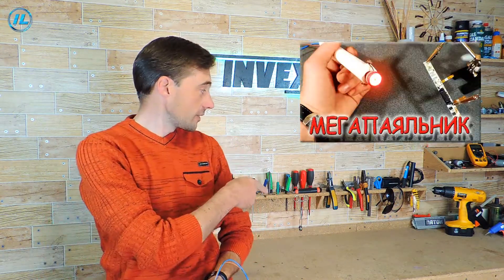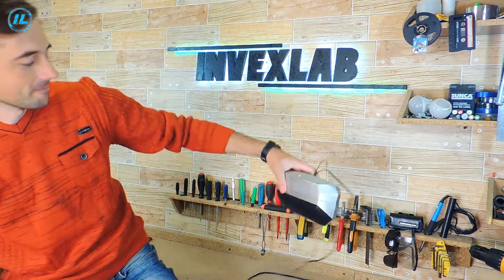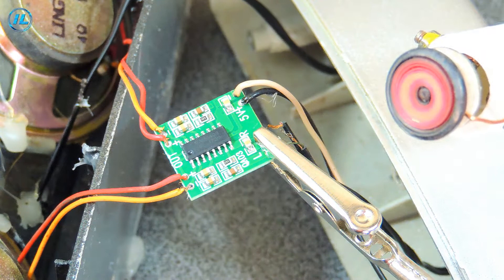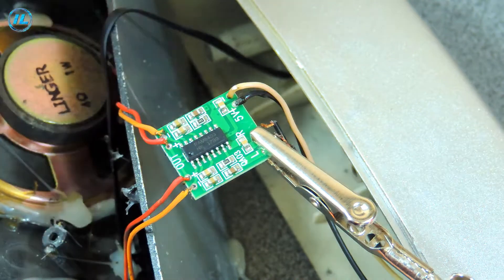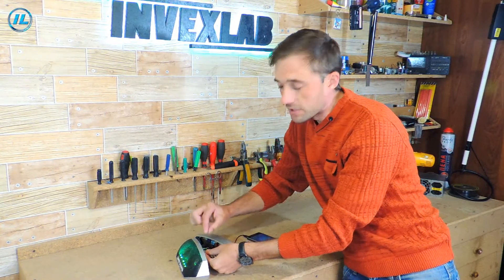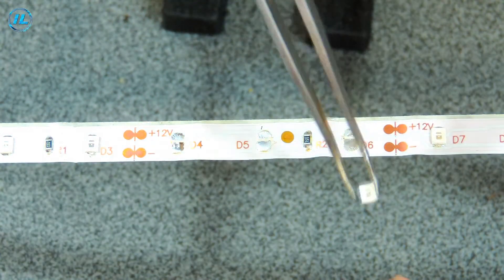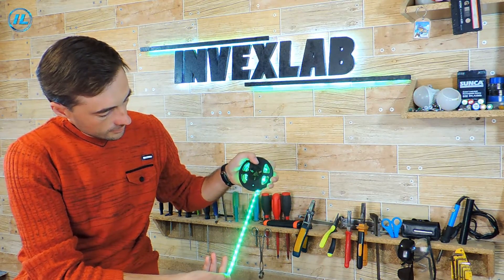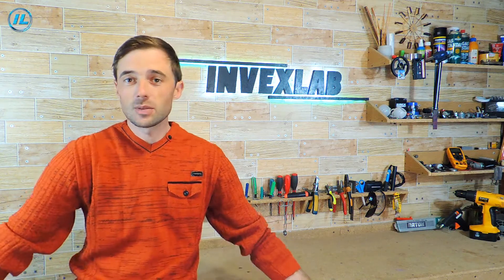✅ Homemade IR soldering iron! This is a really cool thing! Soldering like a madman... ✅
Hello everyone In this video, I will perform a full test of a homemade infrared soldering iron! I will check whether it is possible to
use such an IR soldering iron to solder the parts so that they remain functional.
Not so long ago, a video appeared on my channel in which I showed how to make an IR soldering iron from a car cigarette lighter. Here is

In the comments below this video, many viewers wrote that such a homemade IR soldering iron is a completely useless thing.
Because of the high temperature, the radio components will fail. But is this really the case? Today I will test this
in practice.
In this video, I will test a homemade infrared soldering iron from a car cigarette lighter. With its help
I will try to re-solder the chip (smd) as well as a few LEDs on the LED strip. Will I be able to
do it? And most importantly - will these radio components remain intact after re-soldering? You will find out the answer by watching this